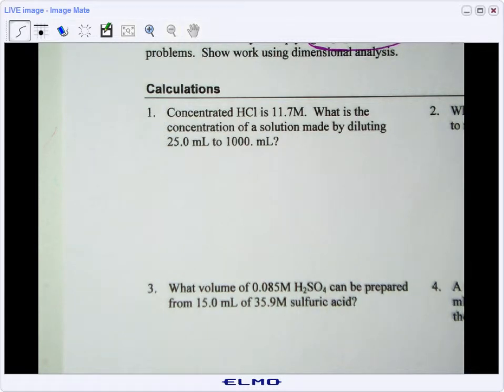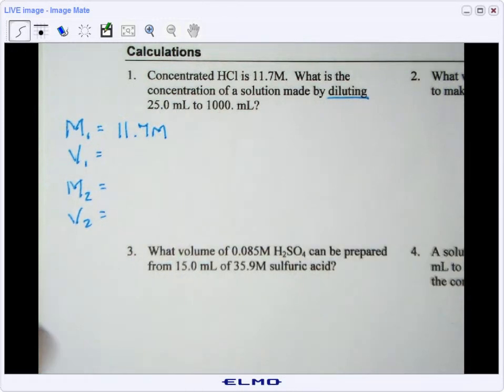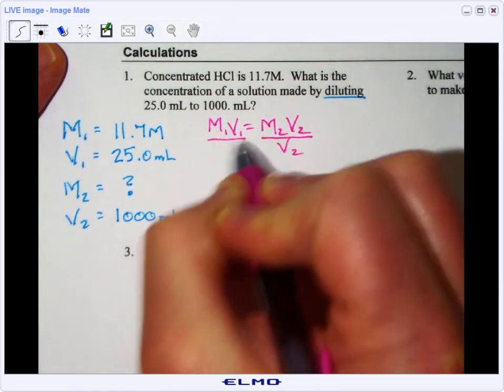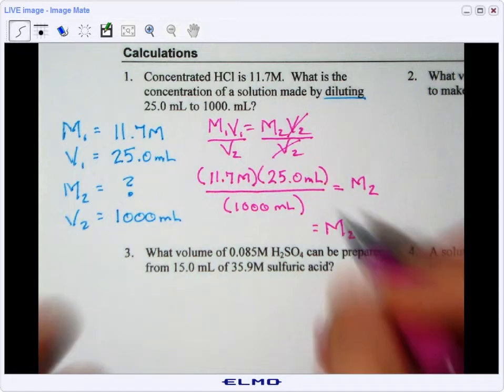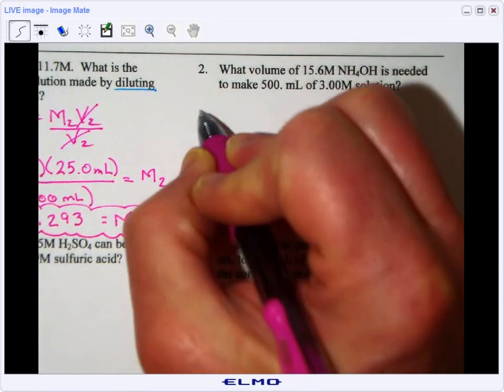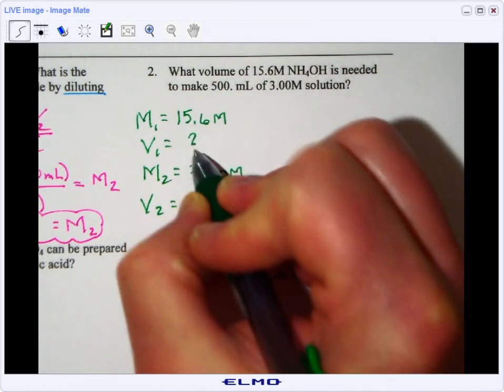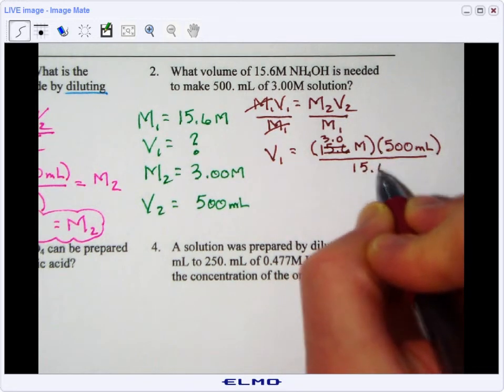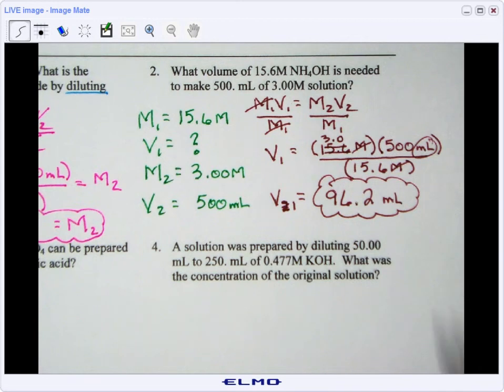Calculating Molarity by Dilution